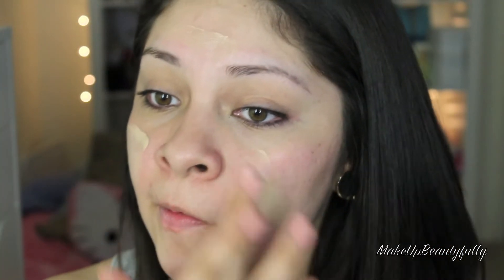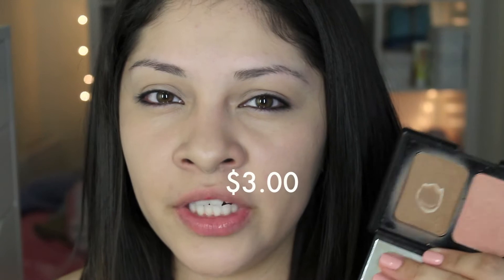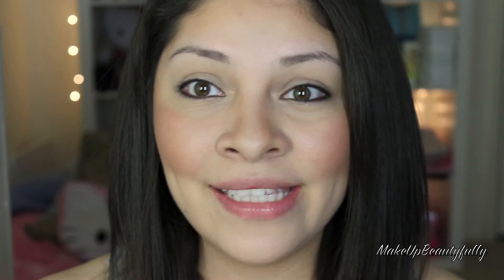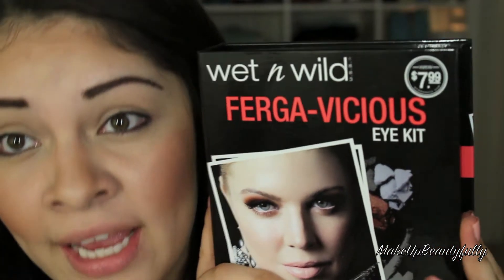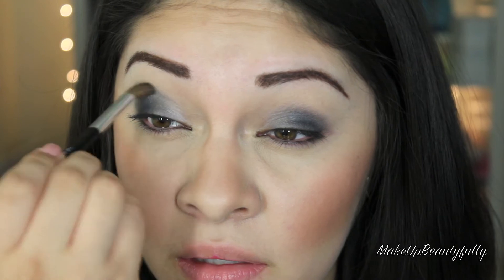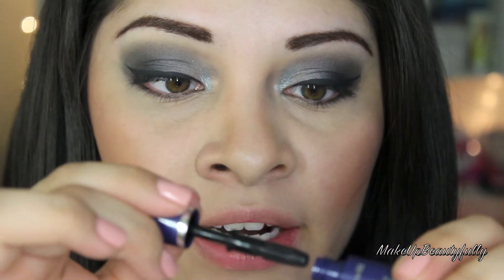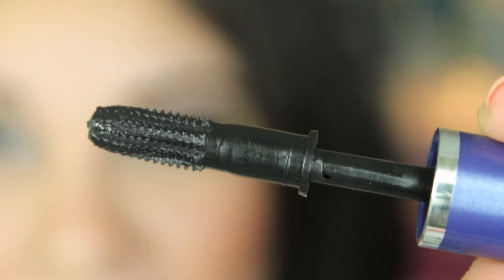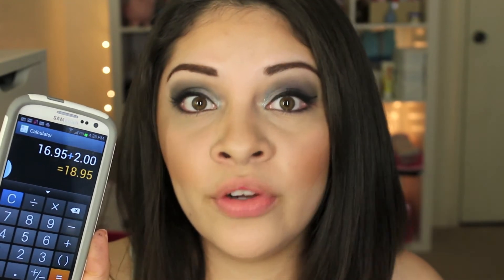$20 Makeup Challenge ♡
Hey guyssss! Hope you liked my video, even though i used the brush to apply my bronzer and blush! lol!

Heres a list of everything i used:
✓Rimmel Match Perfection Foundation 120 Ivory...$4.99 at Target
✓E.L.F Bronzer and Blush Duo...$3 at Target
✓Wet&Wild Brow Pencil...97¢ at Target
✓Wet&Wild Ferga-Vicious Eye Kit...$7.99 at H.E.B
✓E.L.F Jumbo LipGloss"in the nude...$2 at Taget
GRAND TOTAL : $18.95  YAY!!!

☺I bought everthing with my own money and i wasnt paid to advertise any brand or store!!☺